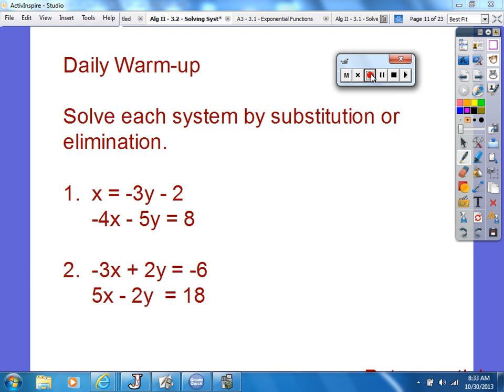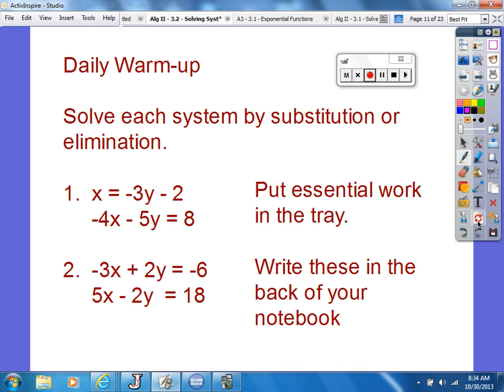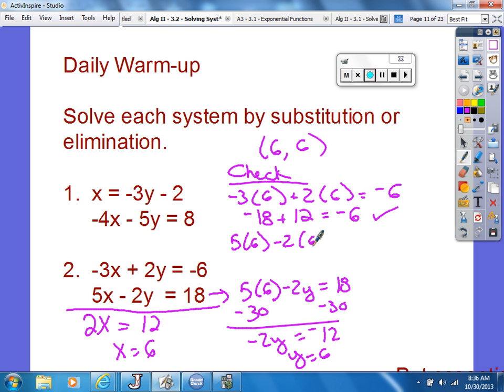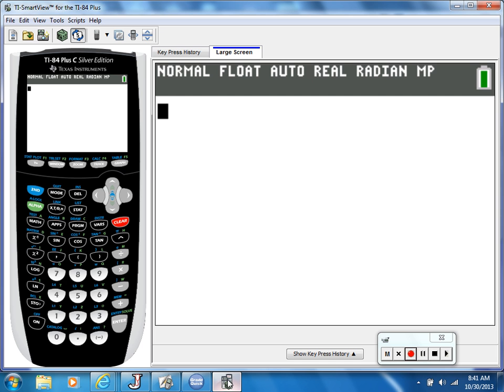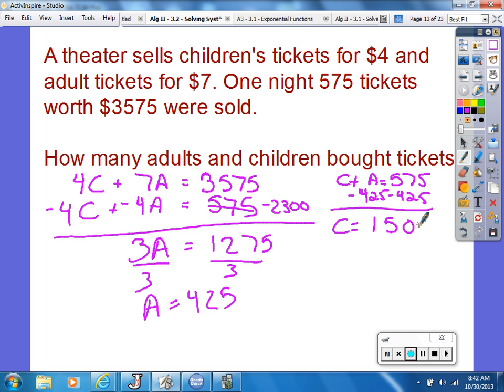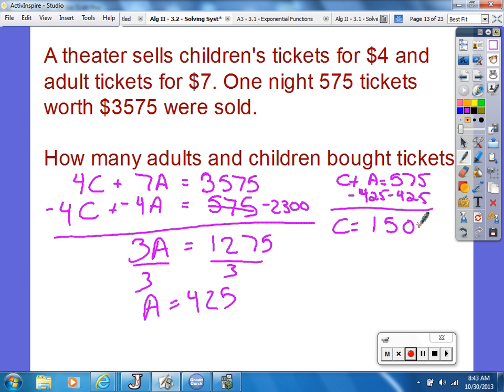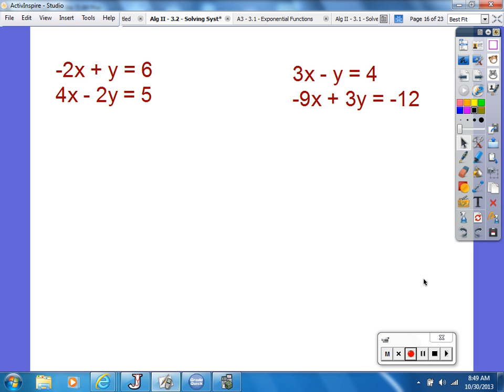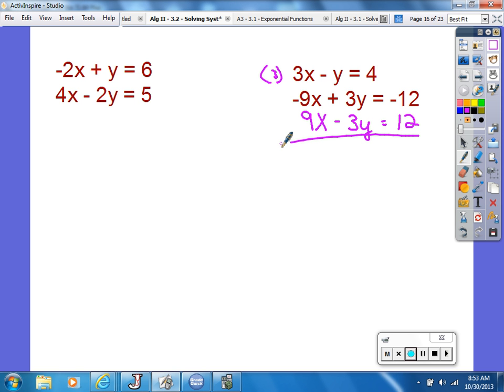Alg 2 Chapter 3 Section 2b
Solving equations by substitution and elimination